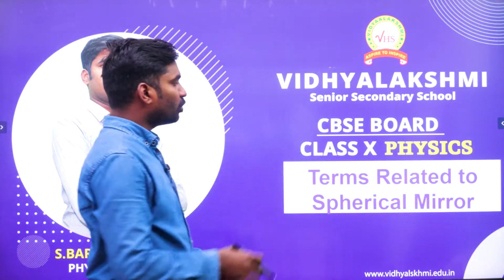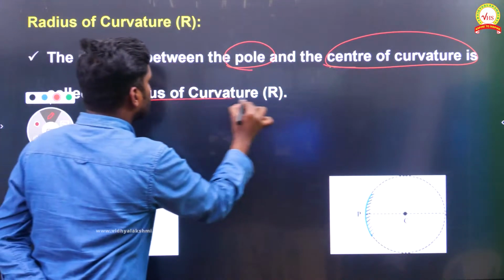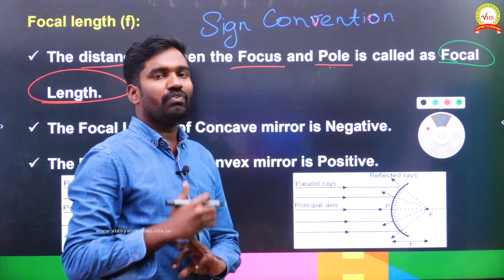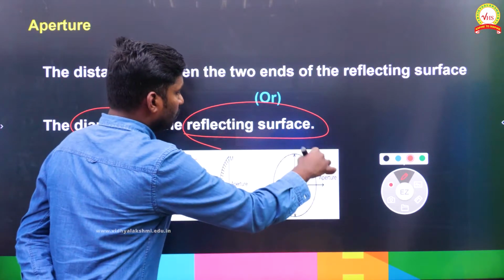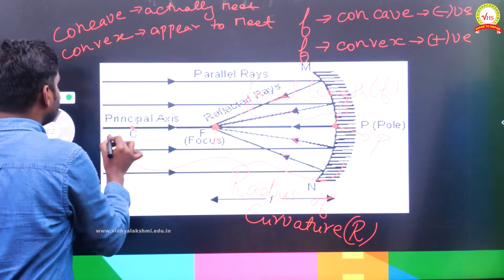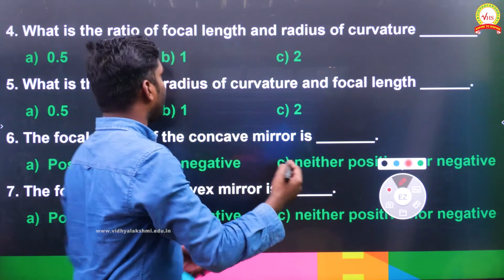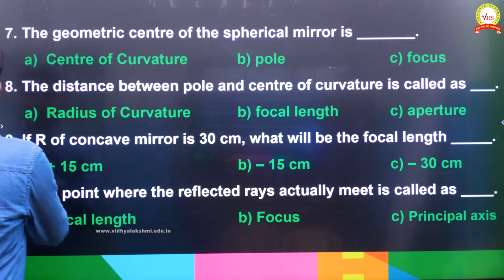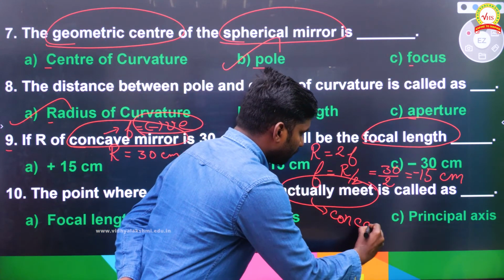Terms Related to Spherical Mirrors | CBSE Class 10 Physics | NCRT